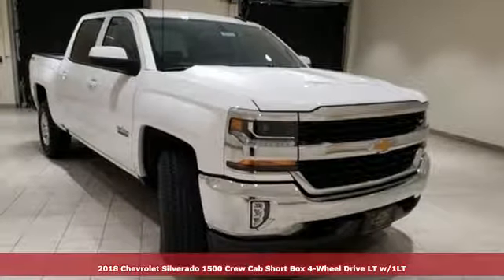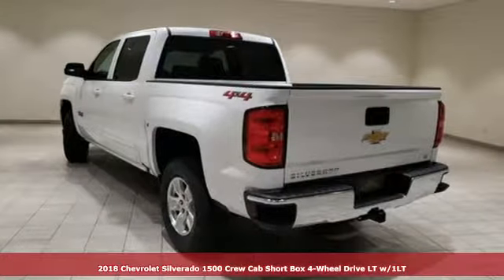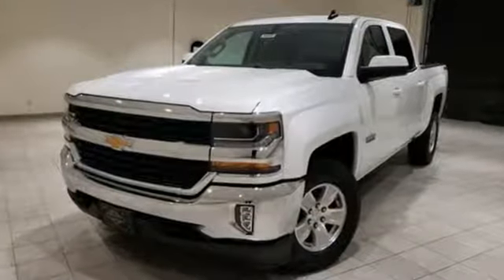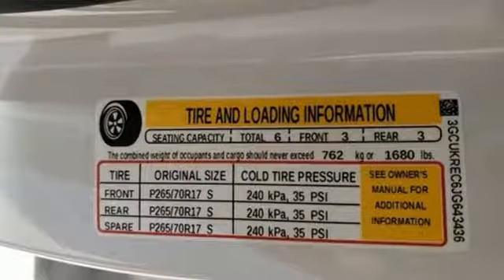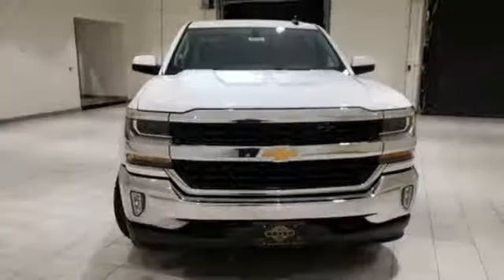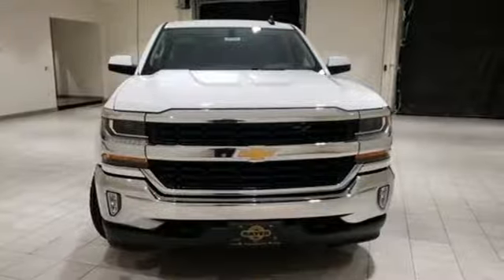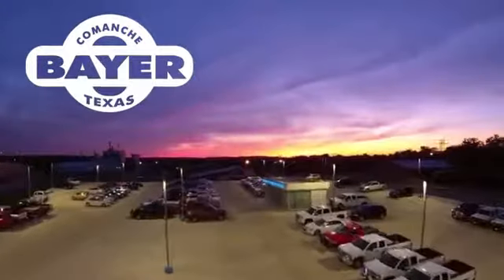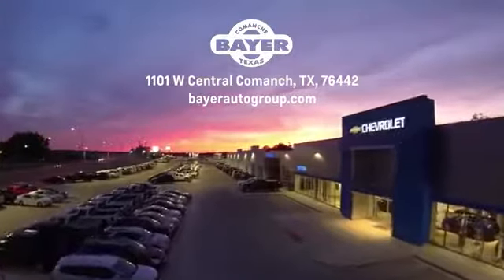New 2018 Chevrolet Silverado 1500 Comanche Brownwood, TX #45342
Year: 2018
Make: Chevrolet
Model: Silverado 1500
Trim: LT
Engine: EcoTec3 5.3L V8 Flex Fuel
Transmission: 6-Speed Automatic
Color: White
Interior: Cocoa/Dune
Stock #: 45342
VIN: 3GCUKREC6JG643436
Priced below KBB Fair Purchase Price! Summit White 2018 Chevrolet Silverado 1500 LT LT1 4WD 6-Speed Automatic Electronic with Overdrive V8 6-Speed Automatic Electronic with Overdrive, 4WD, cocoa Cloth, ABS brakes, Alloy wheels, Compass, Electronic Stability Control, Heated door mirrors, Illuminated entry, Low tire pressure warning, Remote Keyless Entry, Remote keyless entry, Single Slot CD/MP3 Player, Traction control.brbrbrCall us directly at 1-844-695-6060! Delivery available upon request! Price includes: $2,000 - General Motors Consumer Cash Program. Exp. 01/02/2019, $3,000 - Silverado w/PDA (Texas Edition) Incremental Consumer Cash. Exp. 01/02/2019, $1,250 - Chevrolet Bonus Cash Program. Exp. 01/02/2019, $1,500 - GM Down Payment Assistance Program. Exp. 01/02/2019, $500 - GM Costco Member Bonus Cash Program. Exp. 01/02/2019, $1,250 - Chevrolet Fort Worth Auto Show Bonus Cash Program. Exp. 01/02/2019

Address:
714 E Central